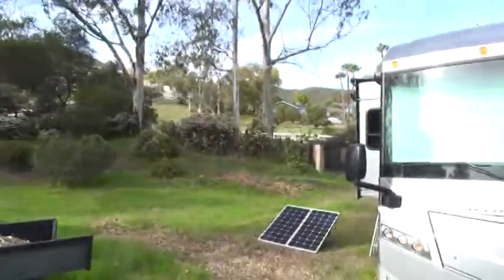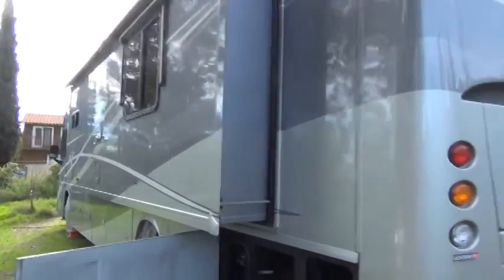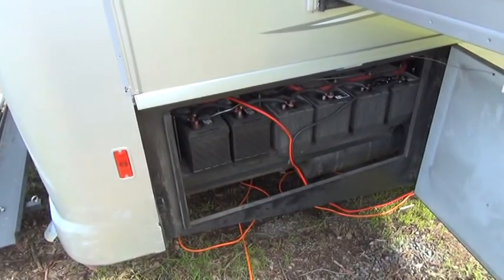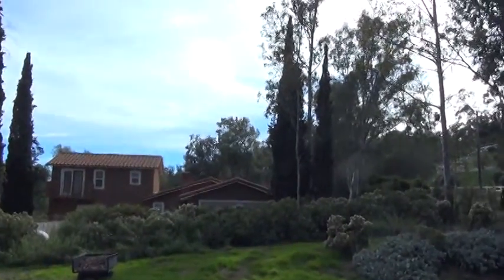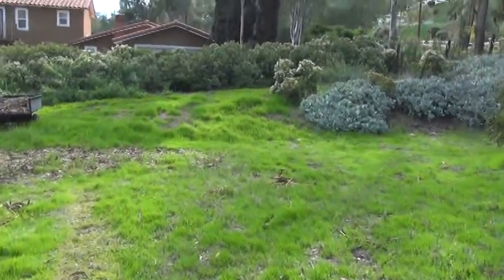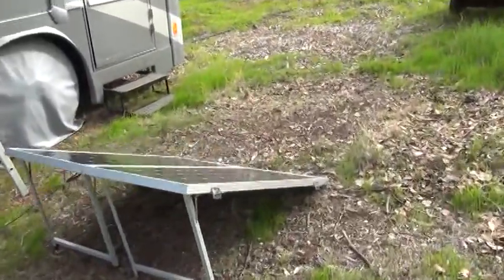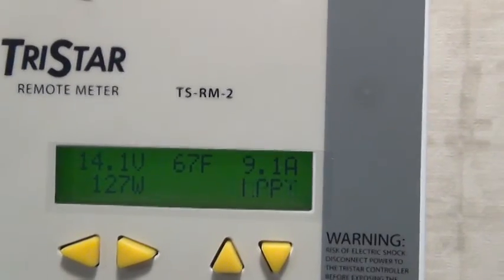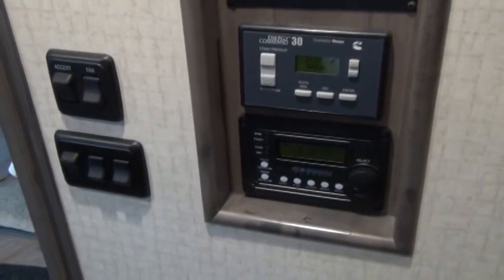RV battery and solar power systems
A brief description of my motorhome's batteries and solar panels and basically how the battery/solar power system works.